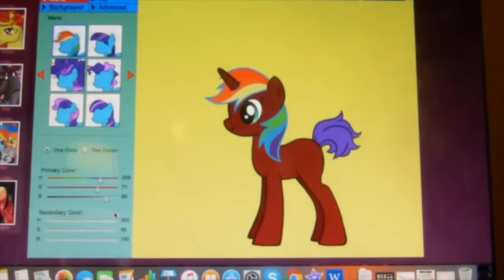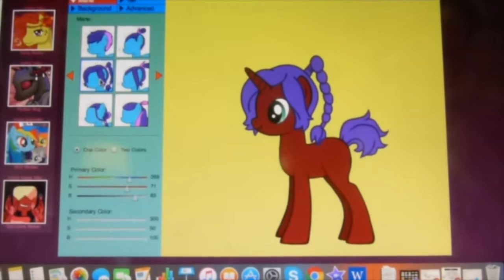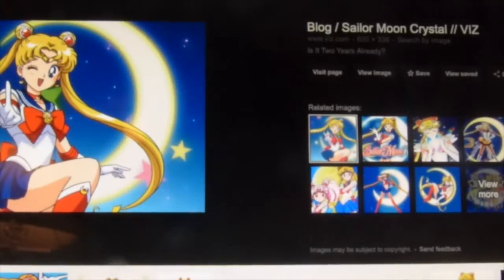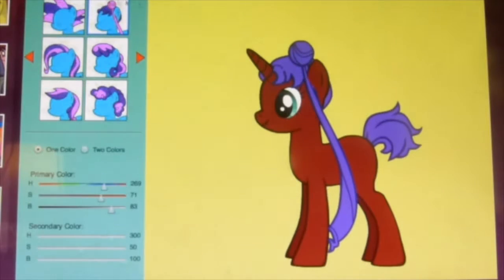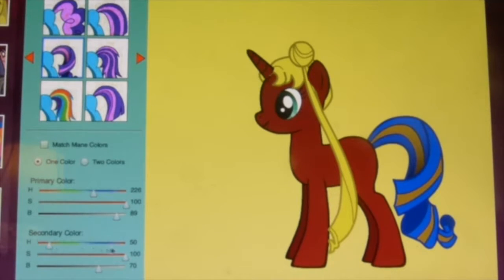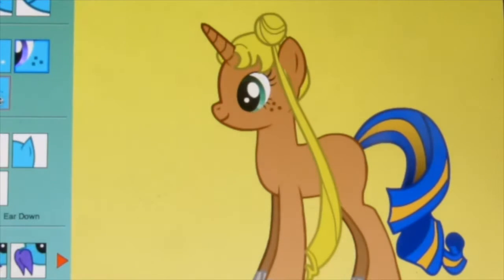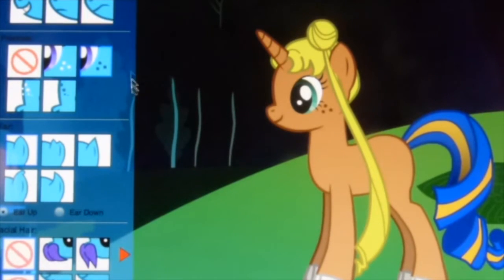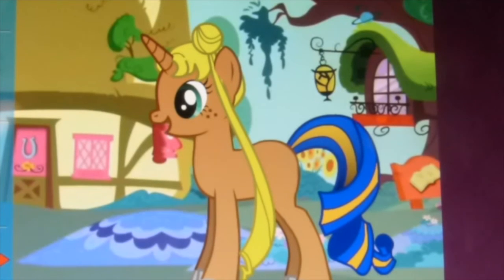mlp : pony creator part 2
enjoy and more mlp to come! yay.